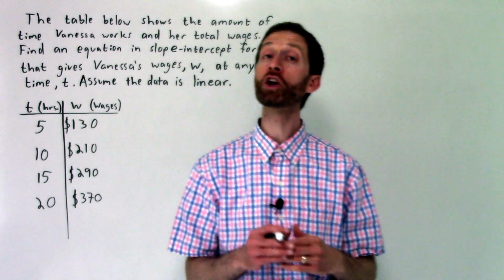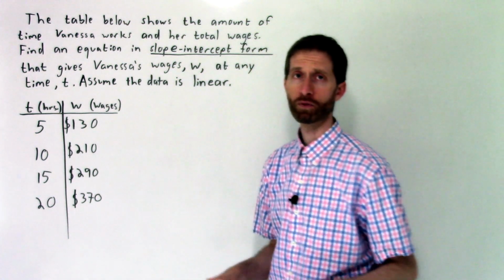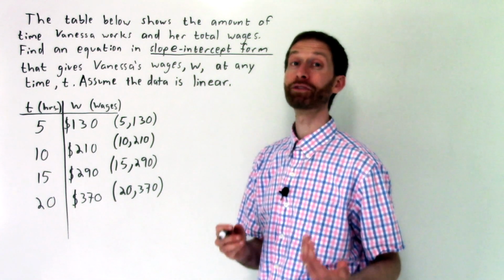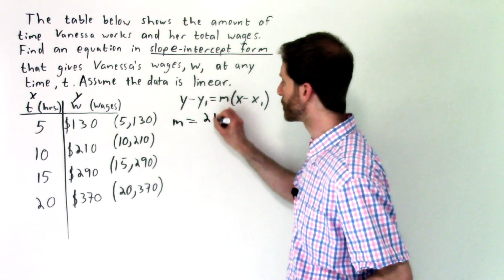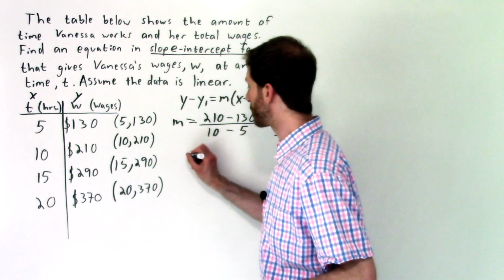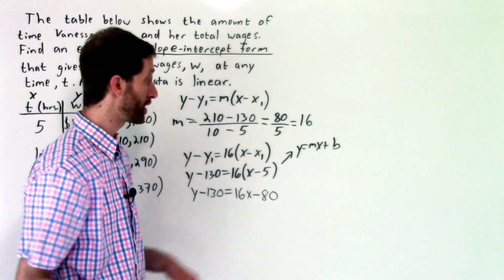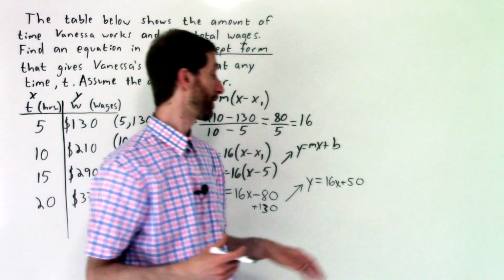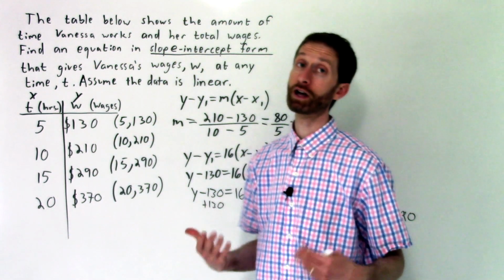6 7 Video 2 Point Slope Form Table of Data Problem